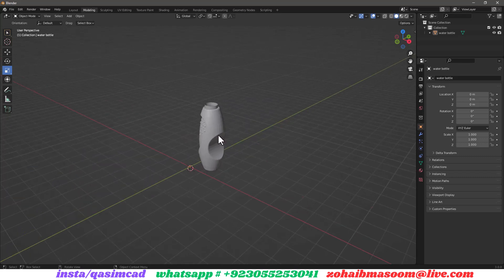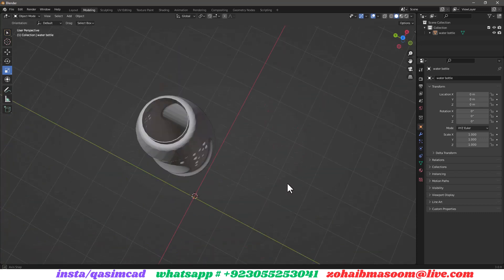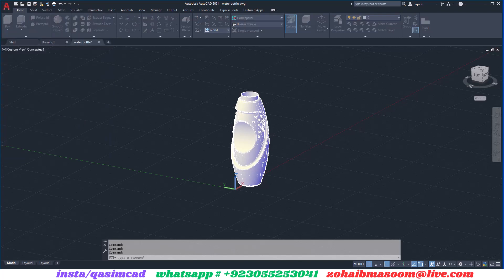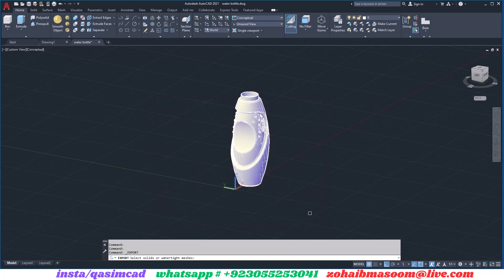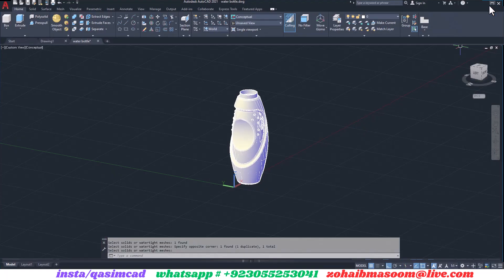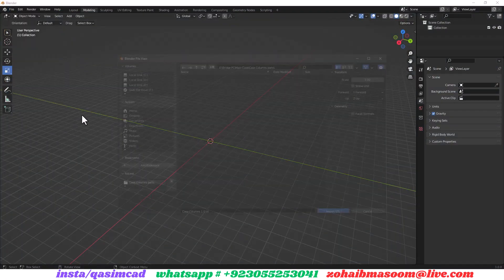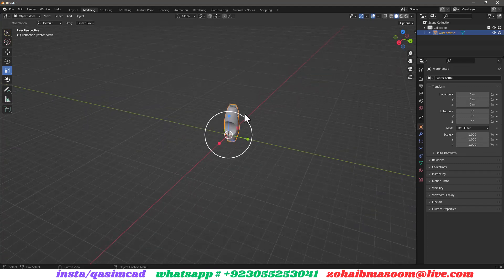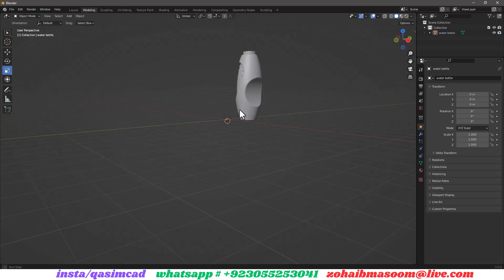How to Export Autocad to Import Blender .dwg to .blend